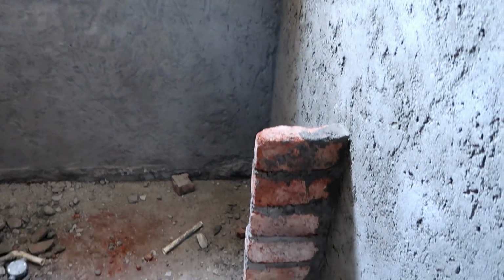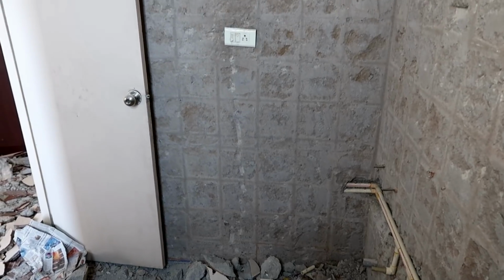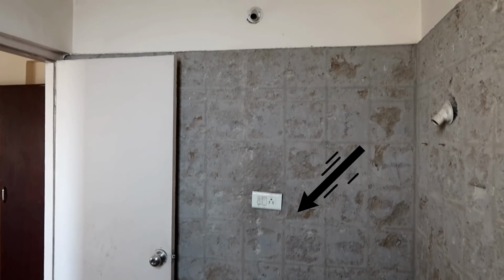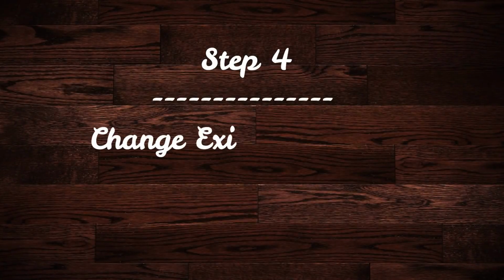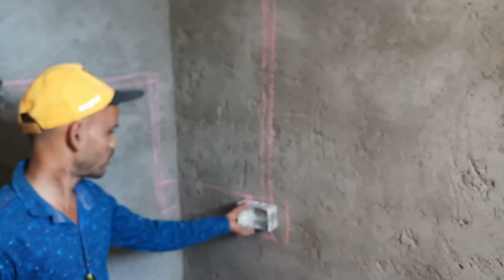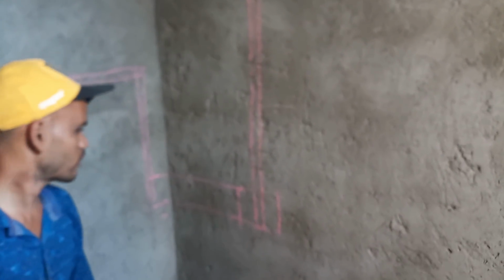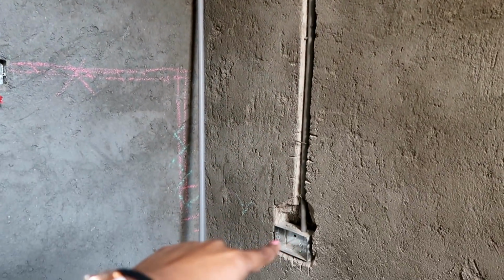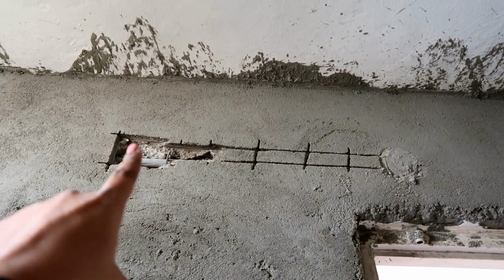7 Ideas To Renovate Indian Small Bathroom + Tour | House To Home Series Ep. 1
7 Ideas To Renovate Indian Small Bathroom + Tour | House To Home Series Ep. 1
We renovated and remodeled our Indian master bathroom for our new house which is 6ft*8ft in size. I will not say it's tiny but it's not big either. In this video  you can see a glimpse of a before and after tour of our master bathroom. We are starting up a new series on our channel which is "House To Home Series". This is the first video of the series - The Master Bathroom Renovation & Remodeled Idea.  We are really excited how the bathroom turned out.

About Home Hashtag Life- Hello I am Jaya. I am Home organization fanatic, Home decor addict, Passionate YouTuber, Gobbler, Music lover, Fiction movie buff, Laugh-Out-Loud.

On my channel I will share with you diversified tips and ideas on budgeted home organization, lifestyle, recipes, , cleaning tips, routines and many more!!! I hope you will find it helpful and exciting.

Keep smiling and be happy Bees :-)

More Organization Videos From Our Channel-